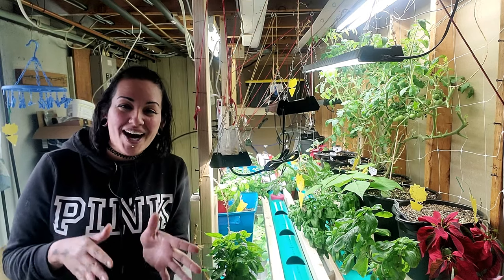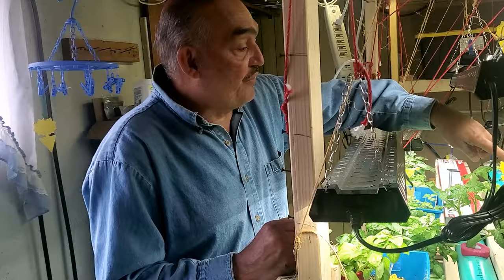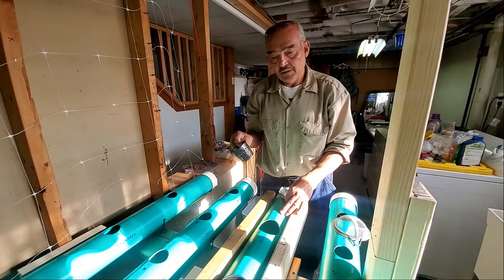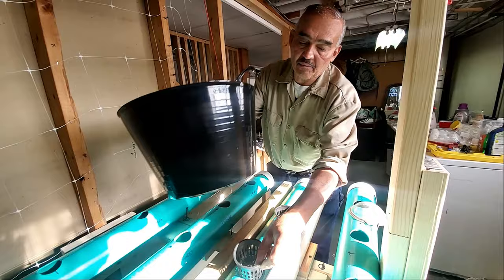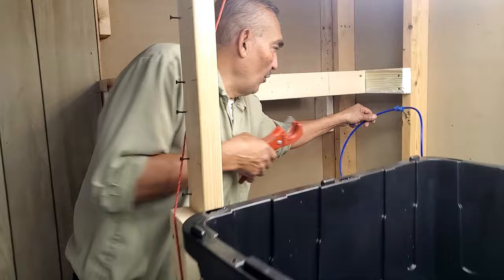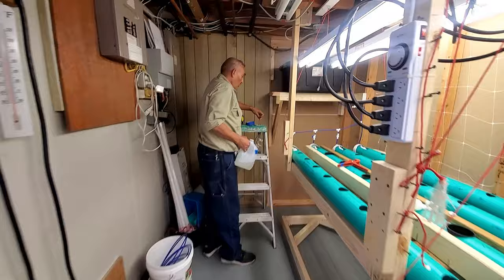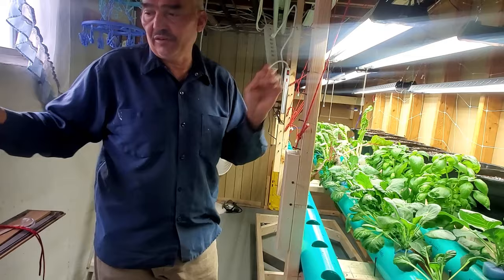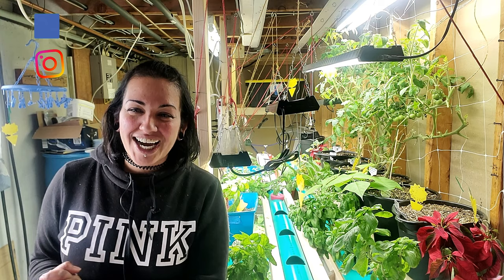Rain Gutter/Gravity Fed Hydroponic System Smash Up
What do you get when you smash a rain gutter hydroponic system with a gravity fed hydroponic system? This one right here! Dad wanted to try a new system in his basement so he can prep some buckets for his outdoor rain gutter set up outdoors.
Intro 00:00
Why he made this/was it worth it?- 0.47
Tubing Set up 4:39
Water/Irrigation- 7:44
Plant set up/tips-13:19